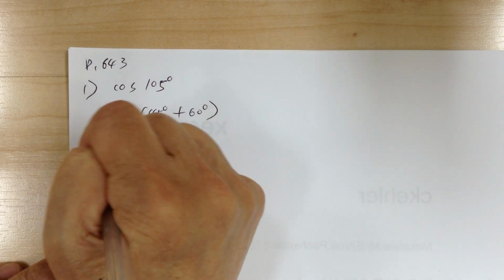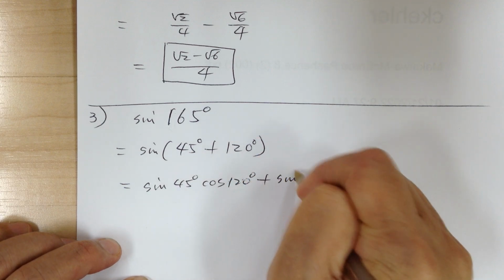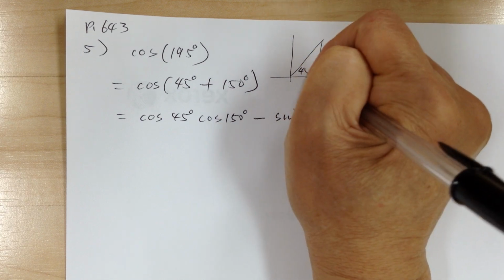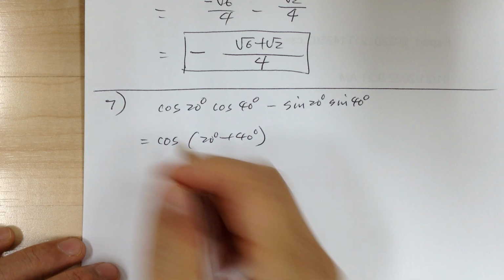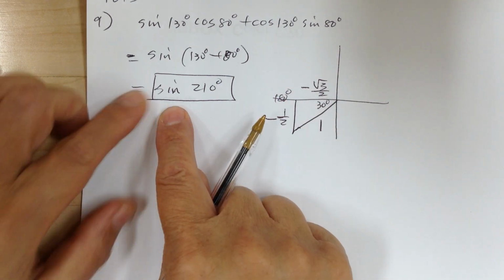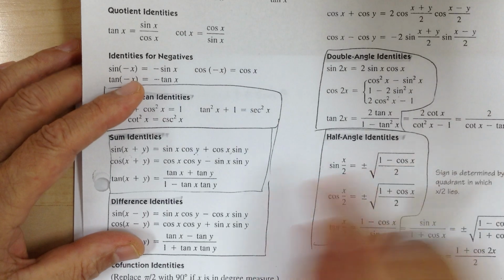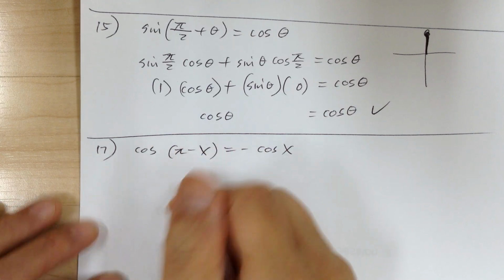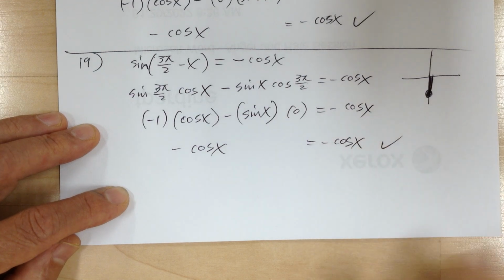Algebra 2 p.643 #1-19 odds